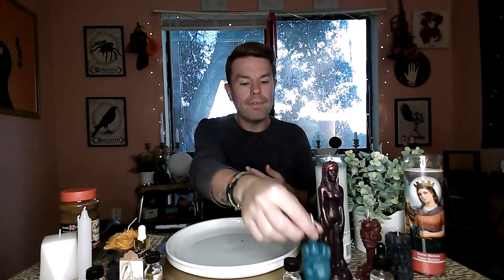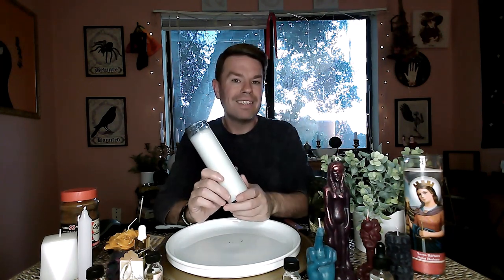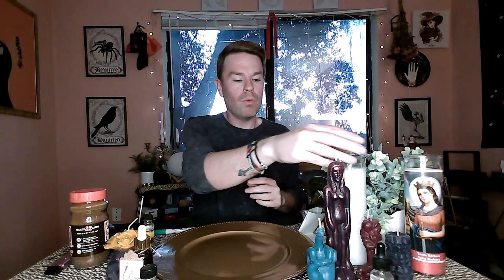Candle Magic || The Basics, Spells, Oils, & Herbs